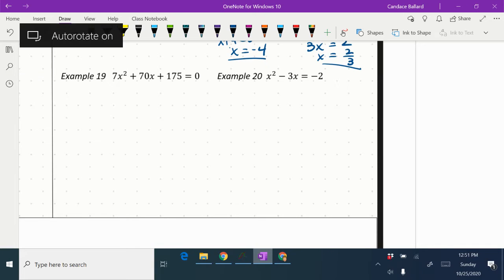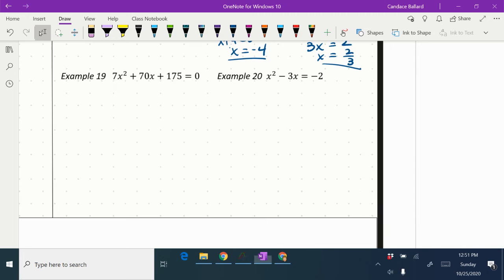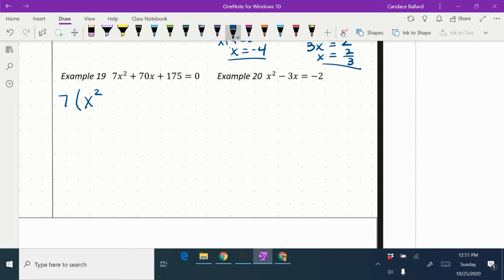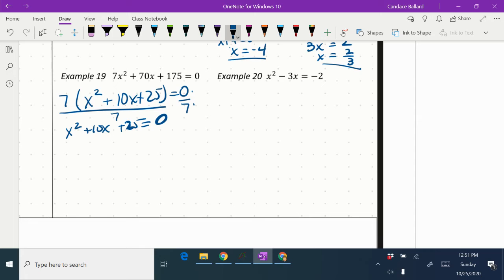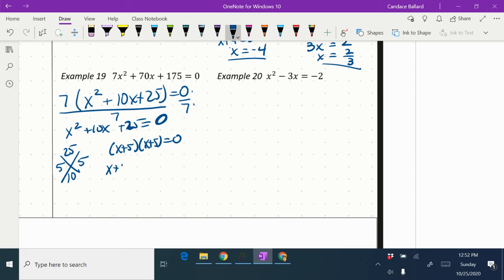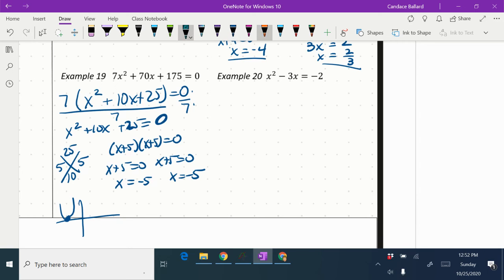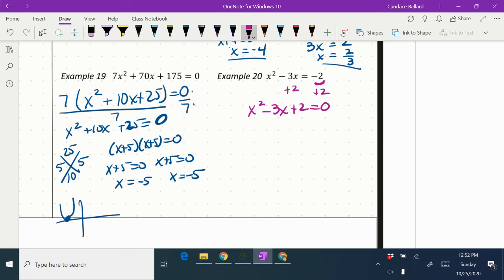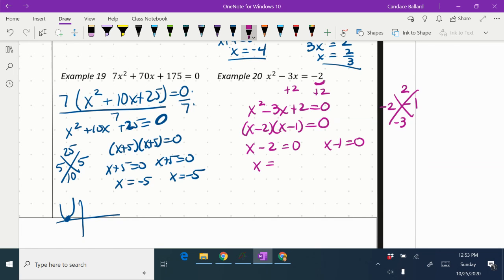A2T Topic 4.1 Examples 19 & 20